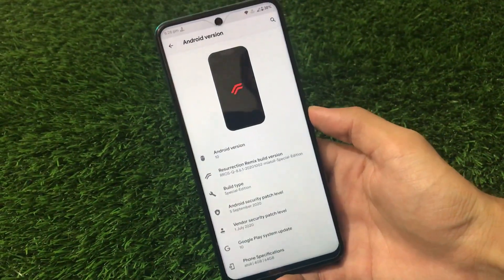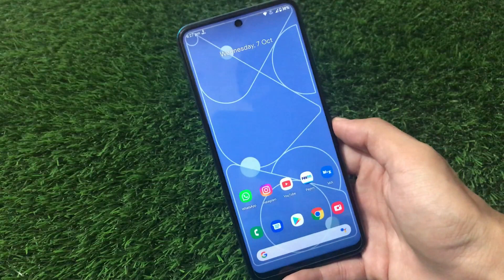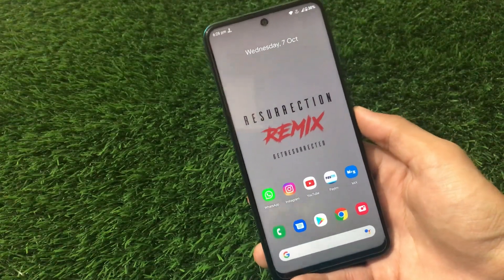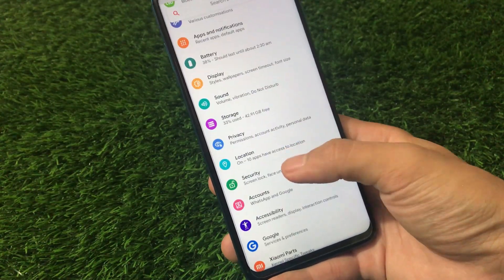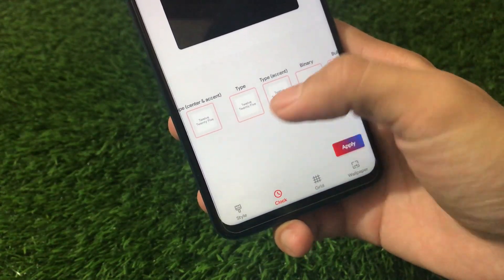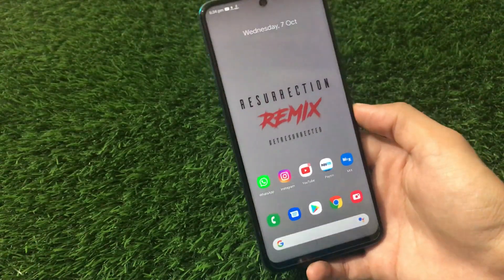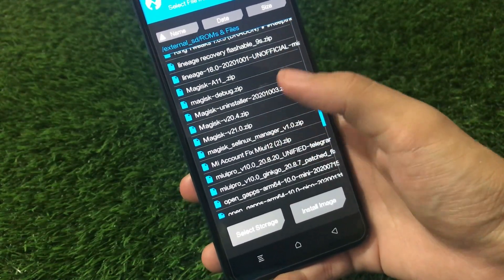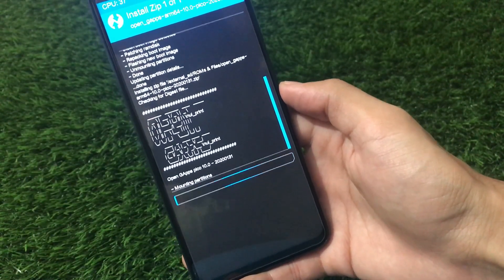[Special Edition ROM] Resurrection Remix v8.6.1 | Redmi Note 9s,9 Pro, Pro Max | Review & INSTALL🔥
[Special Edition ROM] Resurrection Remix v8.6.1 | Redmi Note 9/9s,9 Pro, Pro Max | Review & INSTALL
Hey guys, What's Up? Everything good I Hope. In this Video, I am gonna show you "Special Edition - RR v8.6.1 ROM Review & INSTALL" Make Sure to watch this video till the end to understand everything.